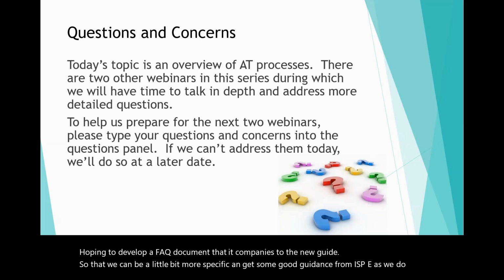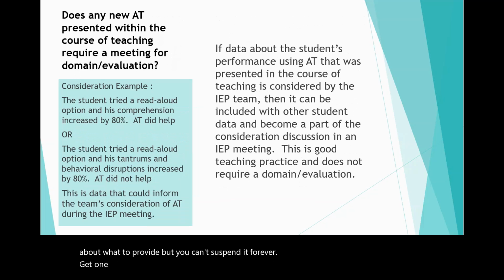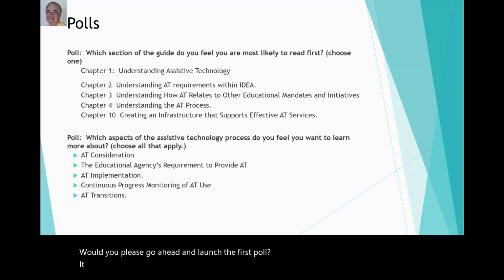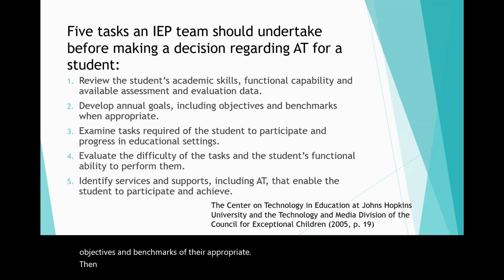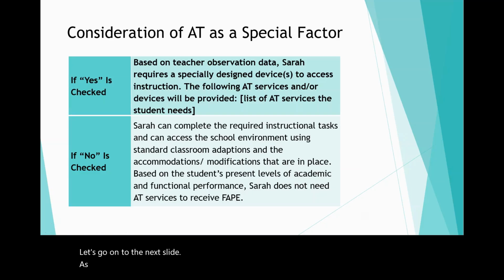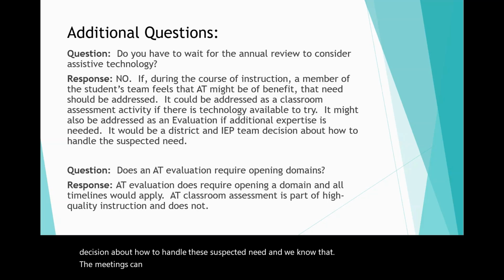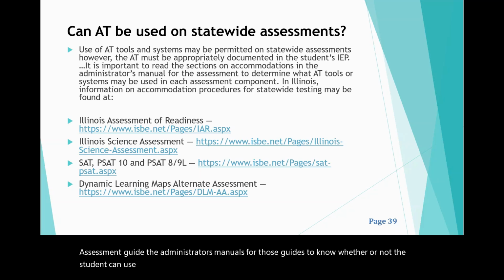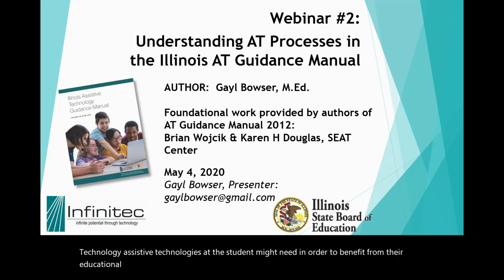Illinois Assistive Technology Guidance Manual: Understanding AT Processes (Pt. 2)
Get a better understanding of assistive technology processes.